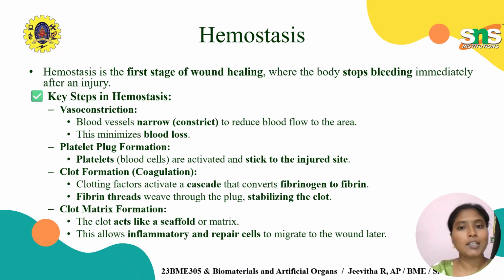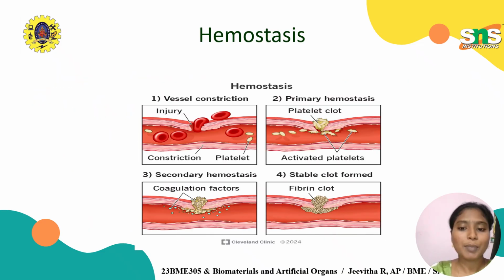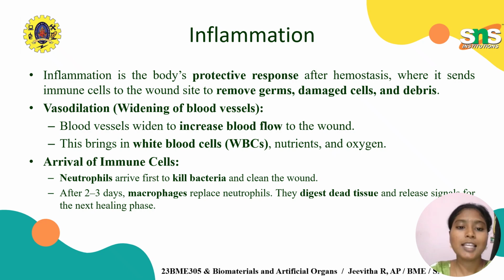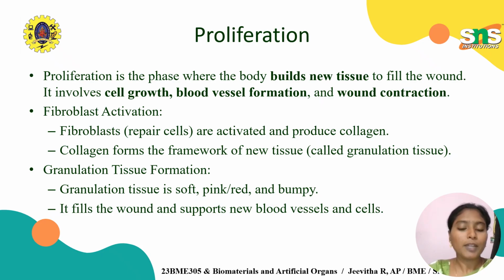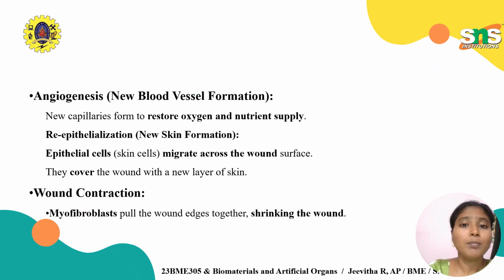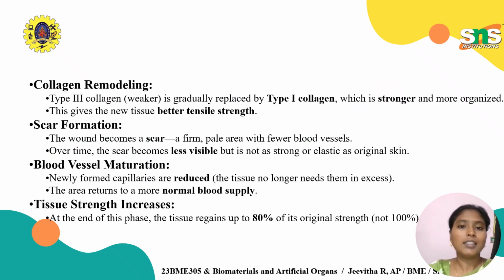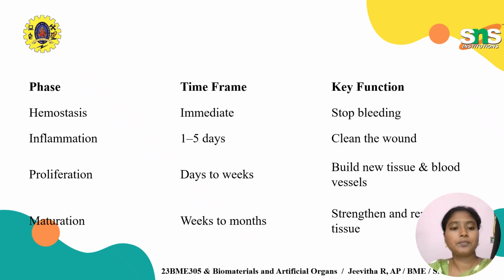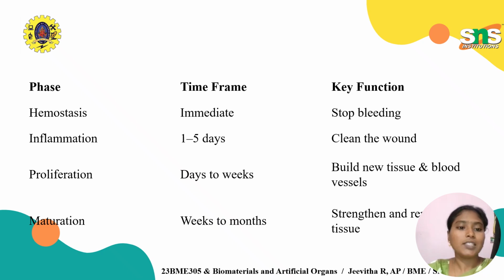Wound healing process|Biomaterials and Artificial Organs|SNS Institutions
Discover how the human body repairs itself through the amazing stages of wound healing.From hemostasis to tissue remodeling, each step plays a vital role in recovery.This video explains the phases in simple words with clear visuals.